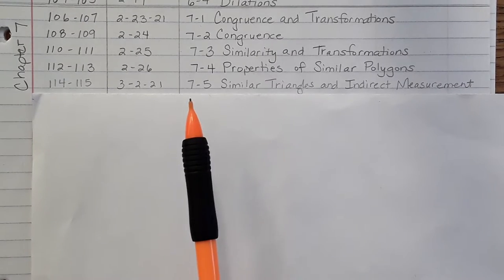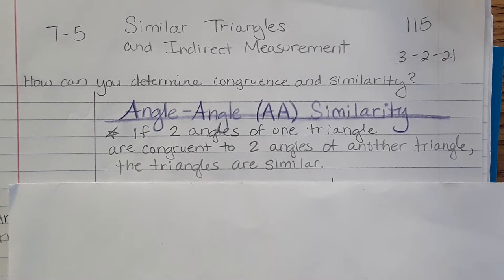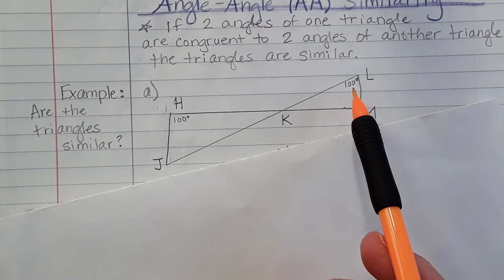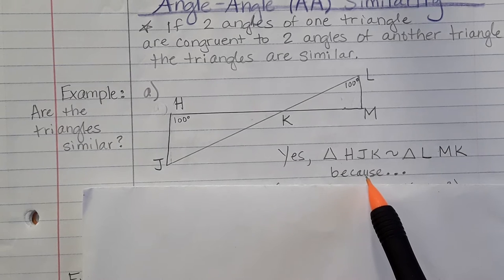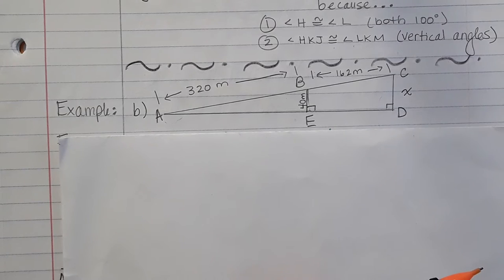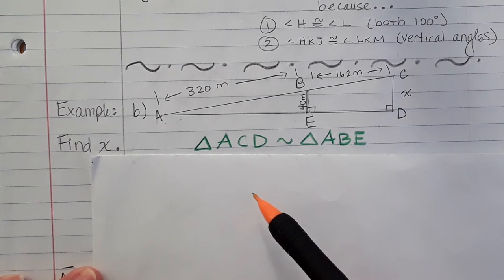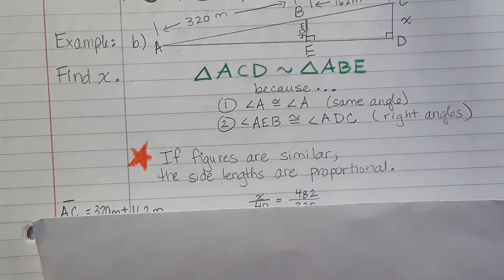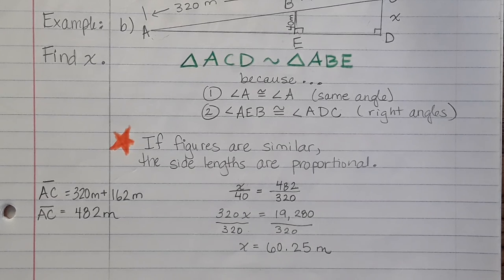Mrs. Collins 7-5 Similar Triangles and Indirect Measurement (Pre-Algebra)